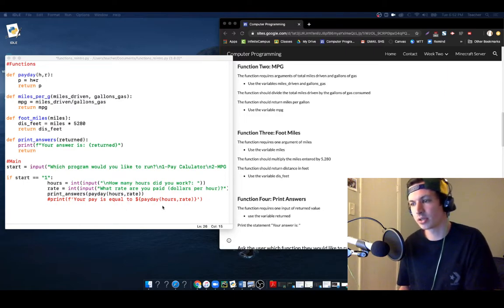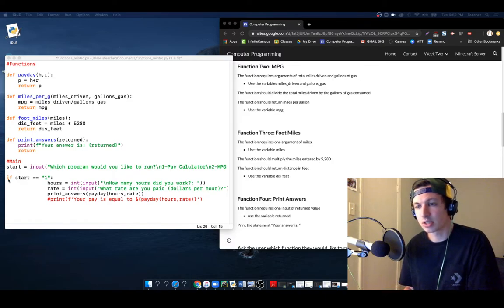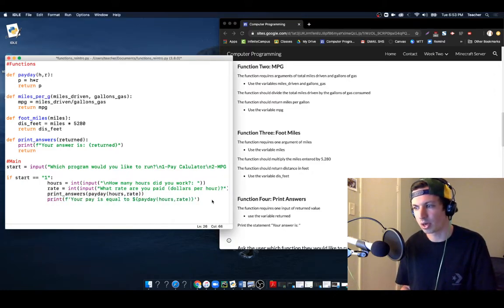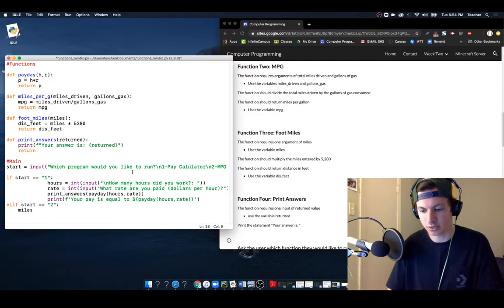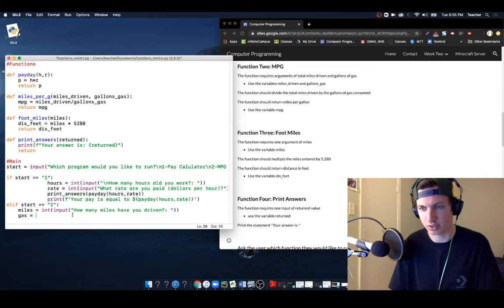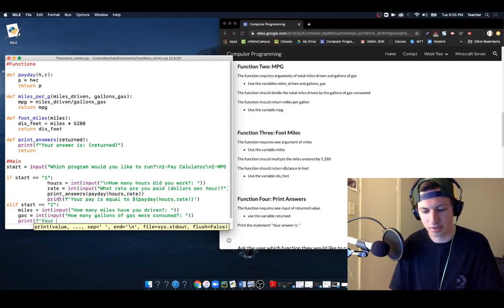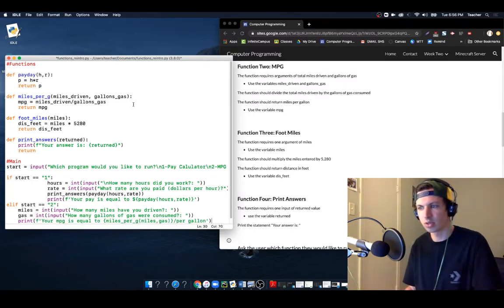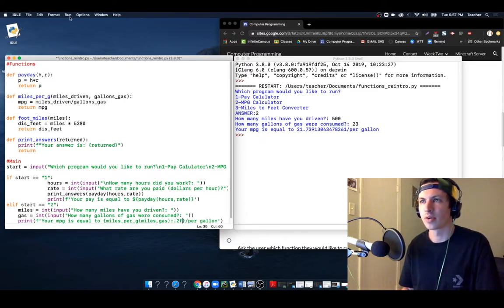ACP - Functions Review Setting Up If Statements